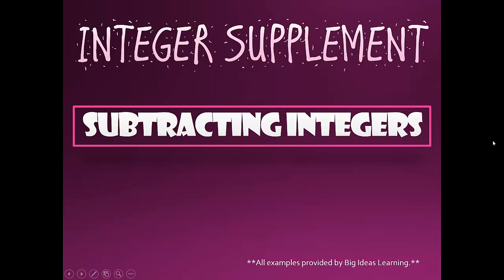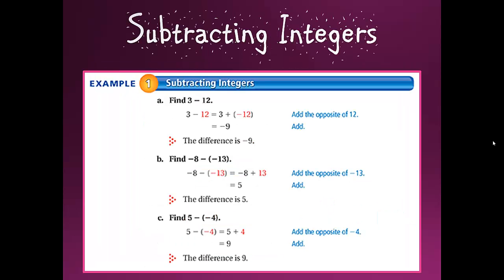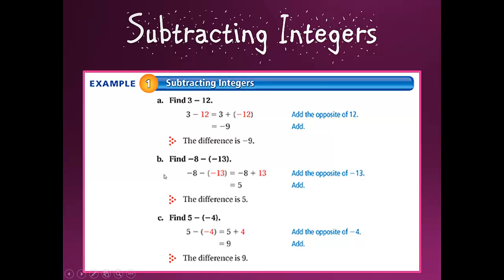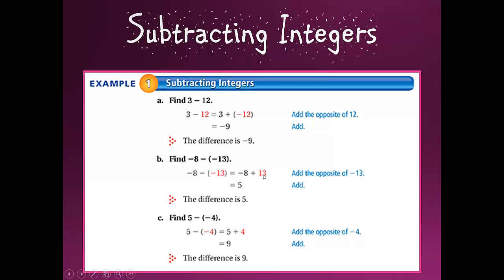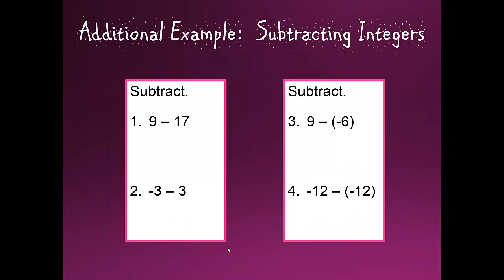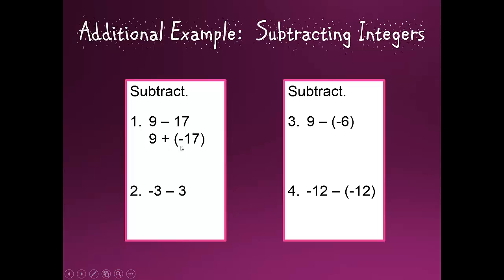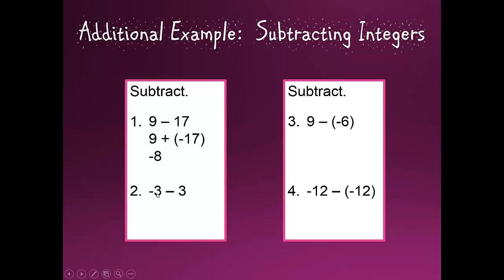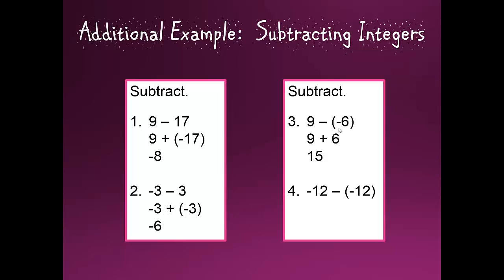Subtracting Integers - Mrs. Renfro